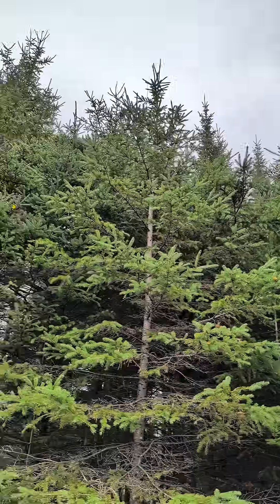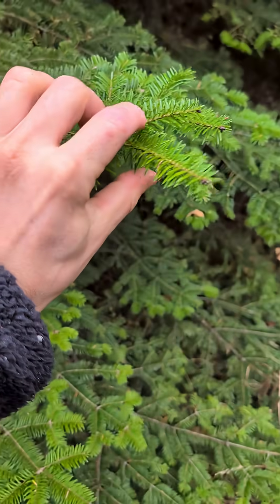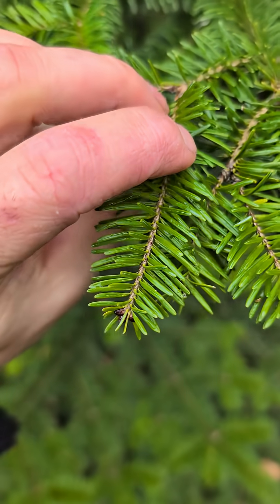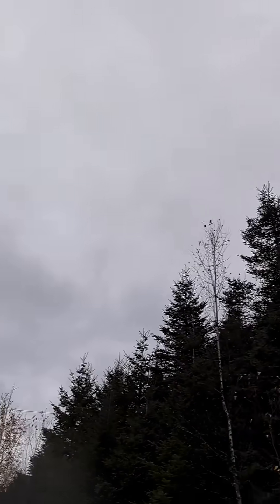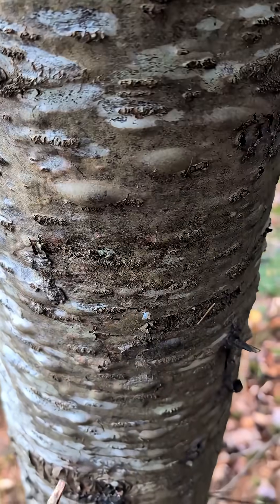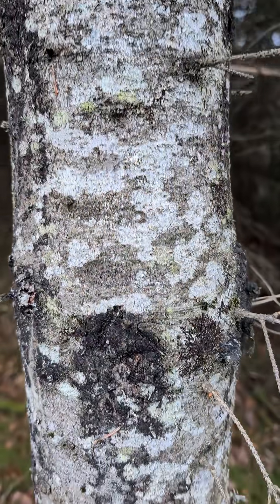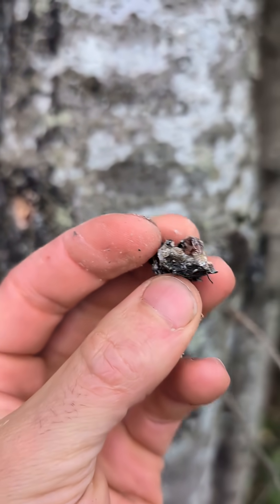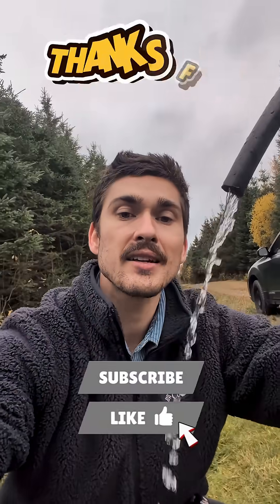How to Tell Fir from Spruce 101🌲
Learn how to tell the difference between fir and spruce trees in seconds. Plus, discover the amazing uses of their saps for natural first aid and survival.